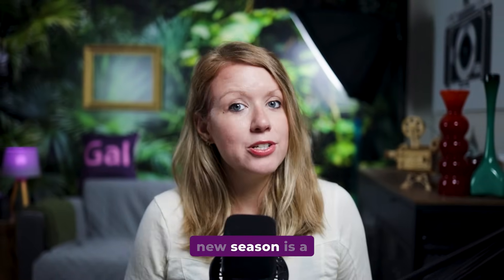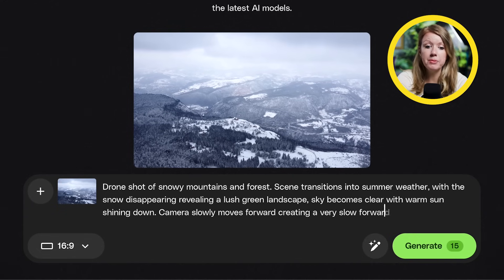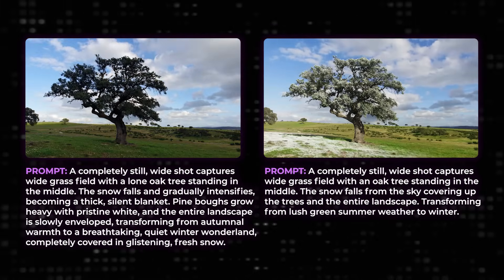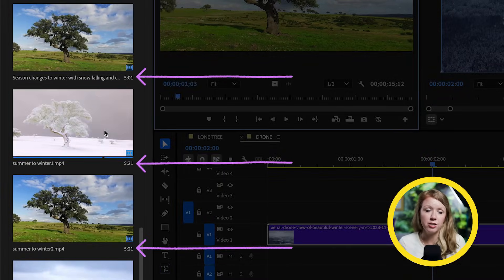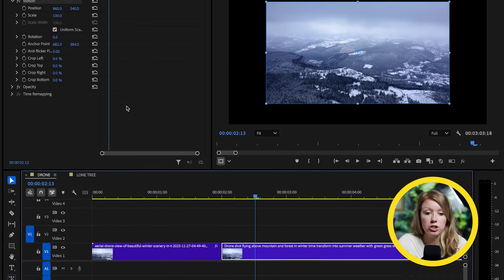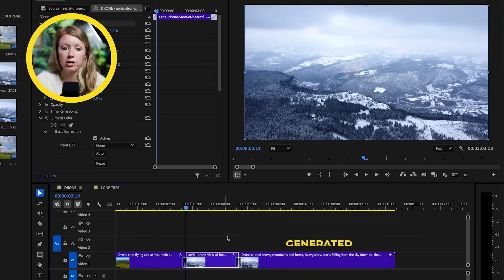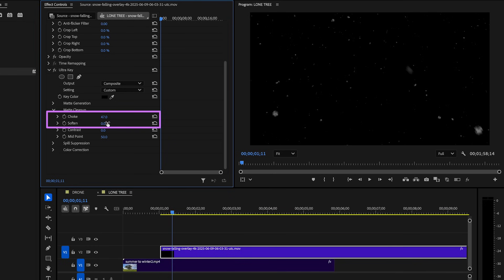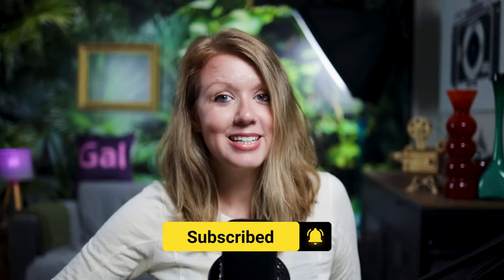Weather Warp: Summer to Winter Transformation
Image, video, music and voice generation - all included in an Envato Subscription
With the help of Gen AI tools you can create fast weather warps in minutes. You still need to customize and use some other effects in Adobe Premiere Pro to make it seamless. Have any questions?

TIMECODE CHAPTERS
00:10:00 - Introduction
00:10:06 - Adding Snow Overlay
00:10:17 - Using Ultra Key Effect
00:10:31 - Adjusting Snow Density
00:10:44 - Matching Snow Direction
00:10:50 - Creating Mask for Overlay
00:11:16 - Final Result and More Examples
00:11:57 - Conclusion and Further Learning
00:12:04 - Outro